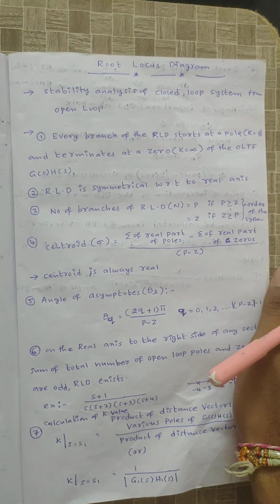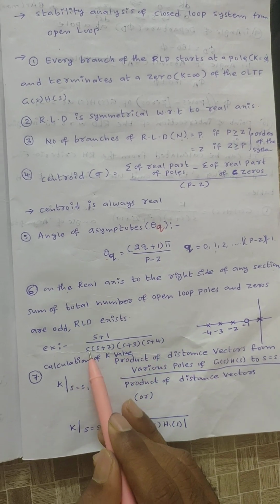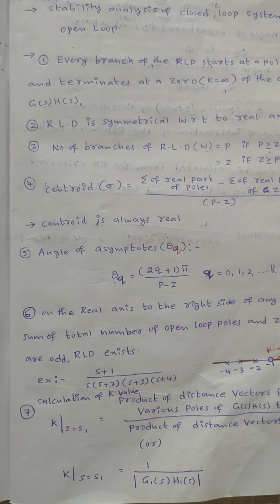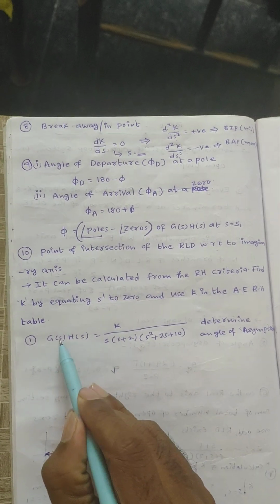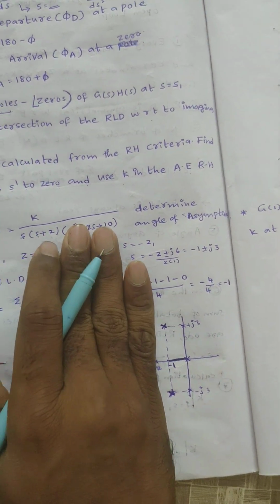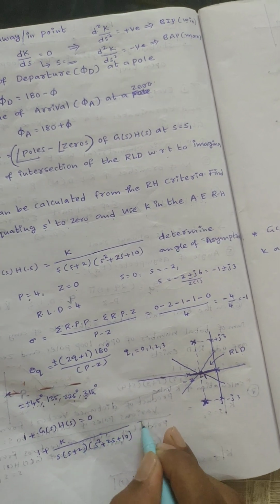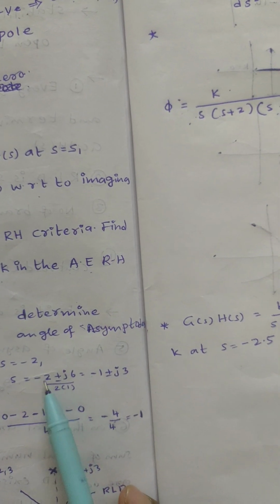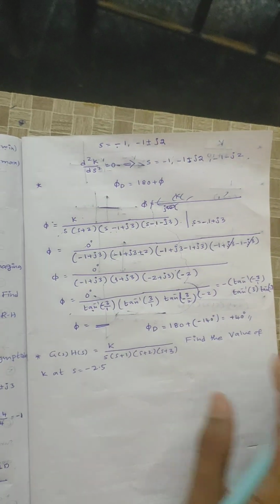TSGENCO AE CONTROL SYSTEMS PART8